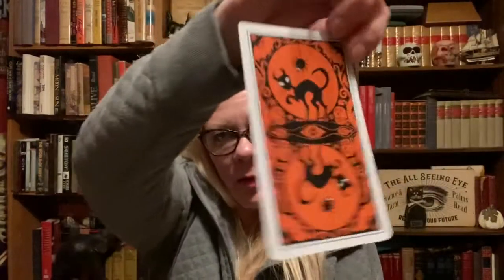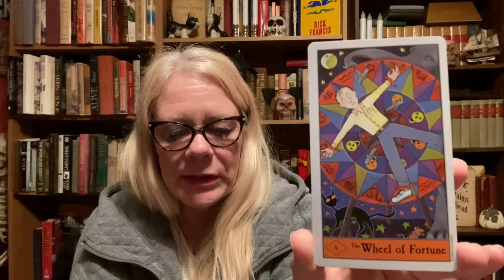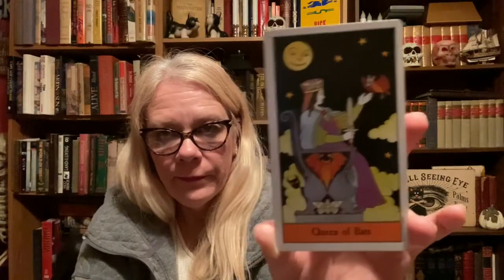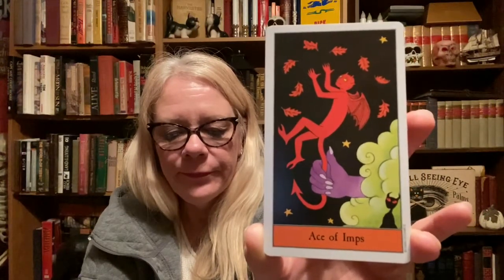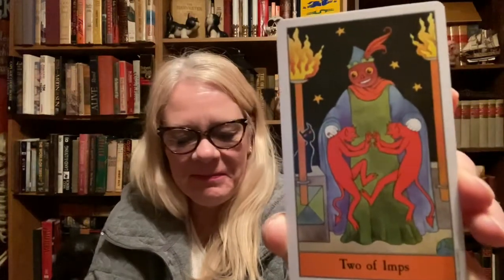The Halloween Tarot Unboxing & Walkthrough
Kipling West